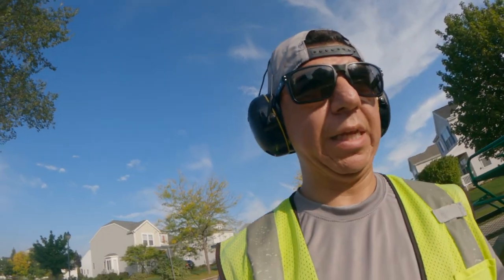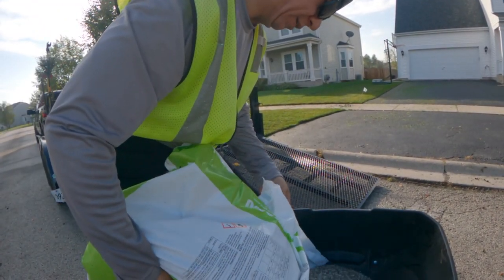Mowing VLOG-- EXMARK TURF TRACER 48 & String Trimming POV --LIVE ACTION!!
In this video, I take you along with me to service property for mowing, aeration, and a treatment application. I use an Exmark Turf Tracer 48'' mower and film some POV action. Part of weekly mowing is String Trimming and I show you how I use this tool to add the finishing touches for a flawless service.  During this particular weekly visit, I also happen to aerate and apply a treatment application.  I do all this early Saturday morning before my son's soccer game!

Cheers,

Luis Ibarra

 1:50- Mowing with Exmark Turf Tracer 48
 3:23- Using the string Trimmer like a BOSS
 6:02- Aerating with the Ryan V
 7:38- Fertilizer NPK I used
8:05- Blowing off the front yard
9:25- Signing out